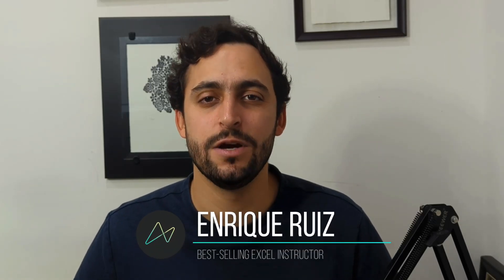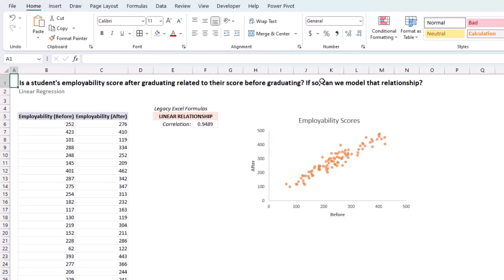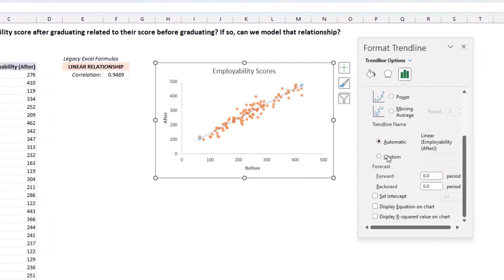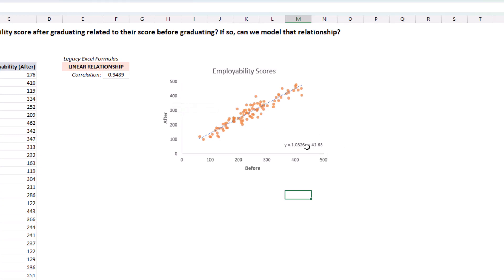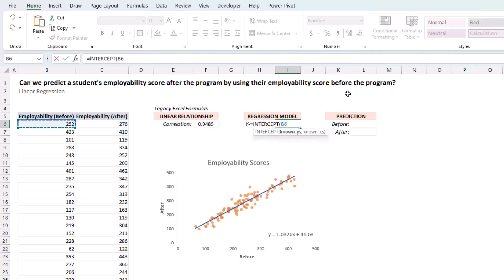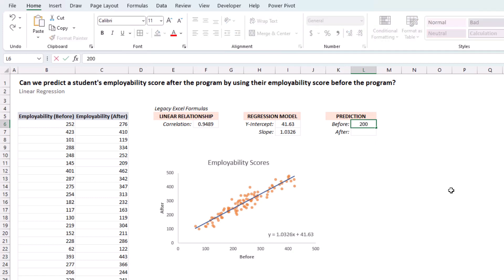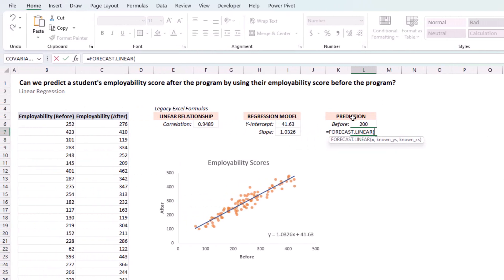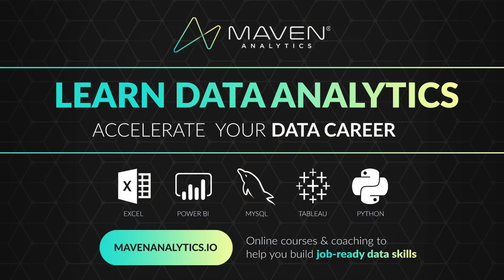Linear Regression in Excel: How to Interpret a Model & Make Predictions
This video walks step by step through how to create a linear regression model, how to interpret it and how to use the model to make predictions, all within Excel.

🔗 Link to the full course, Statistics for Data Analysis with Enrique Ruiz

💡 Interested in other courses? Join over 1,000,000 students who have taken our Maven Analytics courses in Excel, SQL, PowerBI, Tableau, Python and more